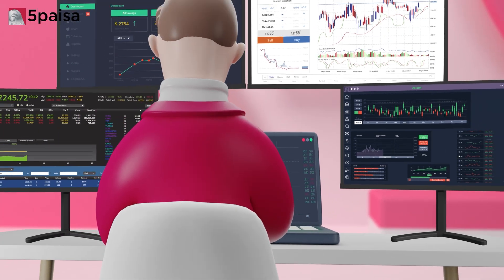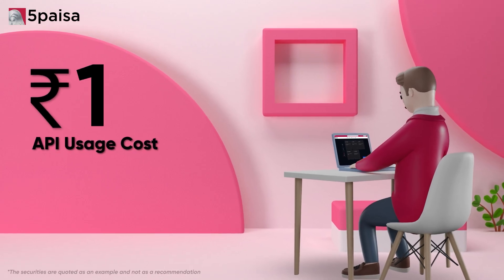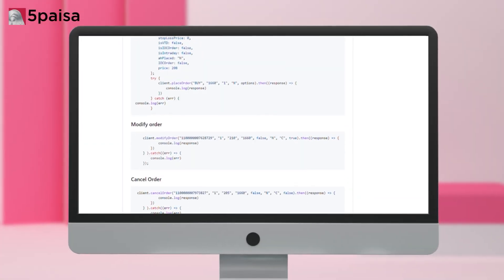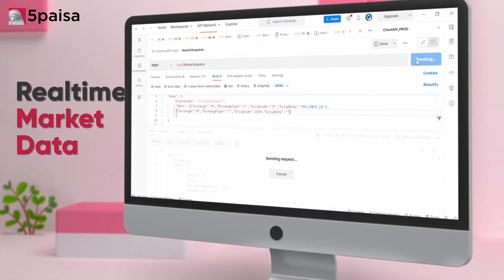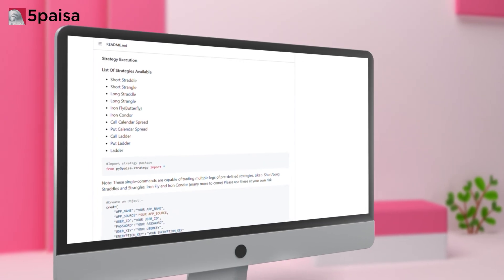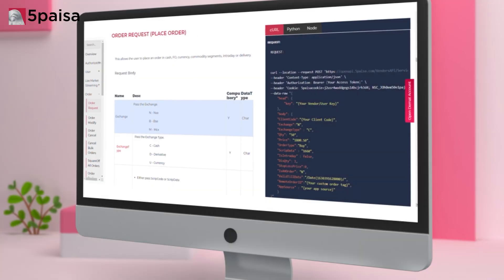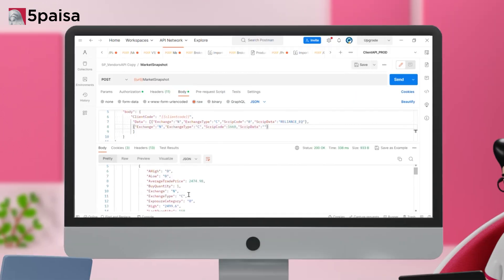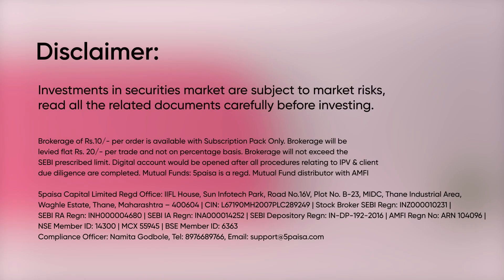How to use 5paisa Developer APIs | Create your own Trading Terminal!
Suggested Videos

Get more trading tips with 5paisa. Sign-Up now!